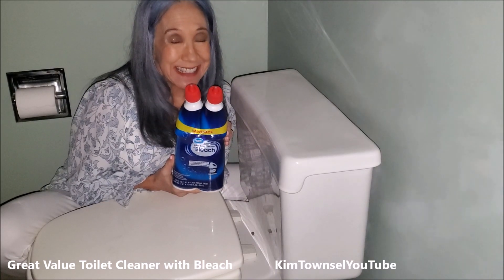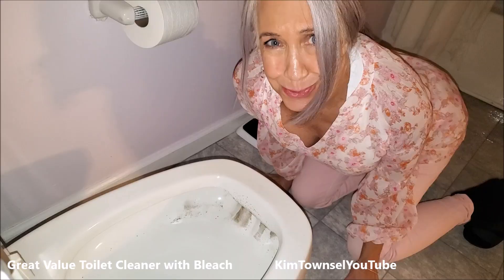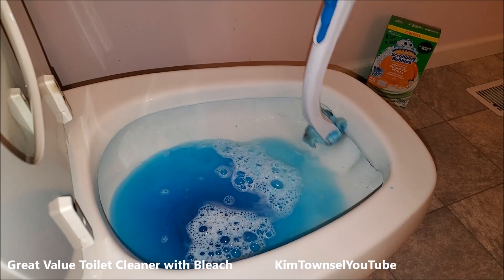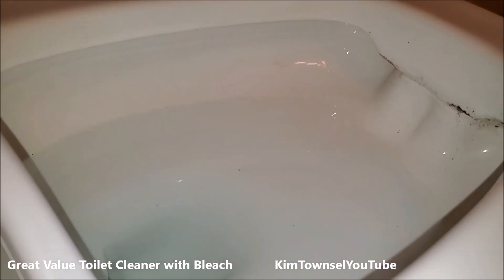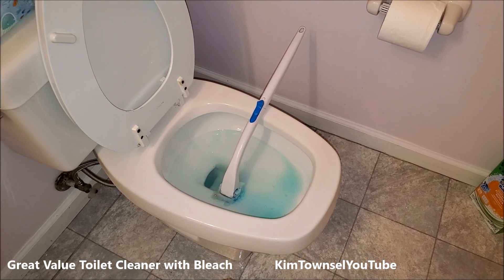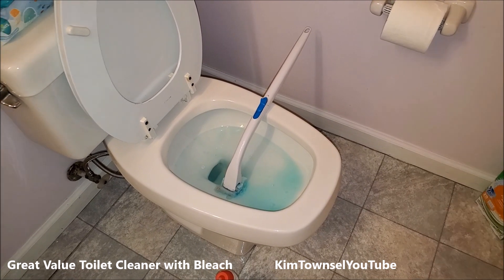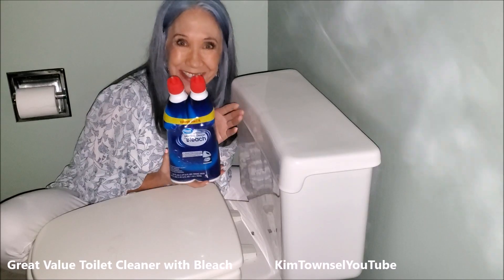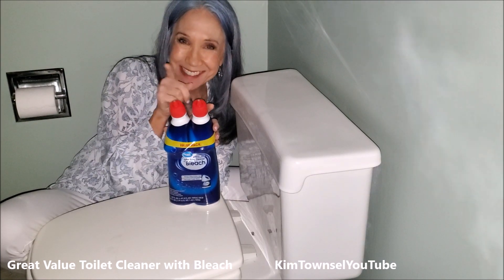Great Value Toilet Cleaner with Bleach | Weeks-Long Experiment | KimTownselYouTube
Overview 0:00
Cleaning My Very Mildewed Toilet 0:46
Product Details 1:52
First Use 2:52
After a Week of No Flushing 6:30
Five Weeks Later 7:23
Conclusion 8:48

Great Value is sold by Walmart but here is a comparable product: Lysol Complete Clean Toilet Bowl Cleaner with Bleach
Here is the Scrubbing Bubbles Fresh Brush Toilet Bowl Cleaning System Starter Kit like I use in the video to clean my toilet
*My other toilet cleaning videos*

YouTube is free!!! Just me expressing my thoughts and opinions.